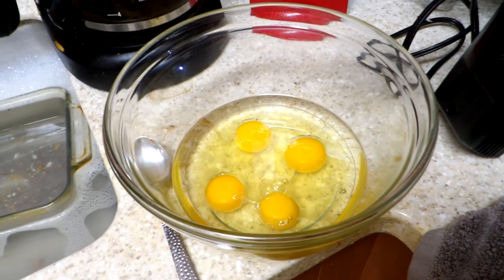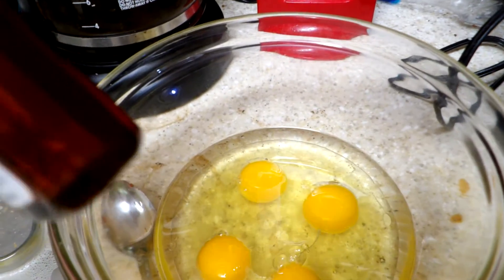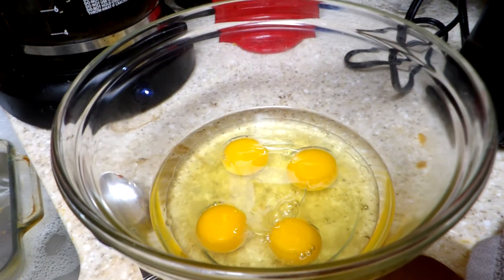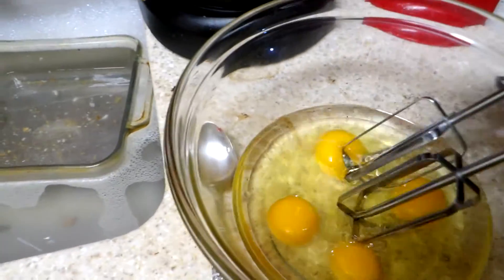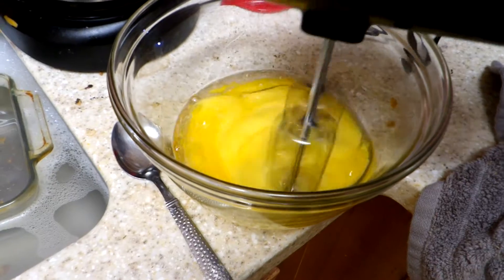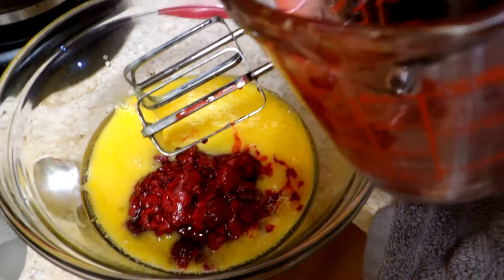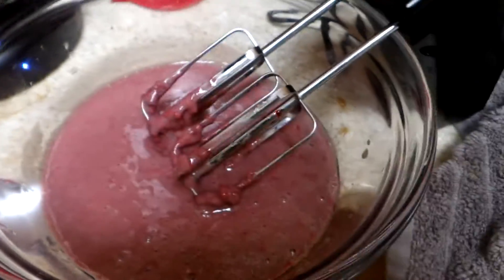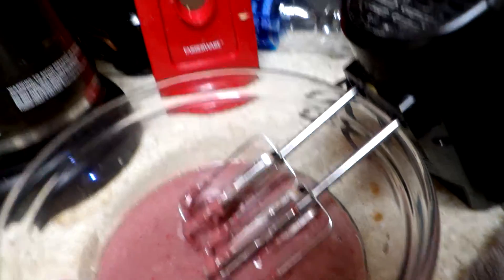Tart Caramel, Raspberries included in German Chocolate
I drained 1 package of frozen raspberries (fresh are recommended) to get 1 cup of berries, for those new to the channel the cup of berries replace the cup of water that a box cake would direct you to add. These were added to the 4 eggs (another modification to produce a better cake) and 1/2 cup of olive oil. The caramel added would be about a cap and a half, maybe slightly more but I like caramel ... add to your own preferance.